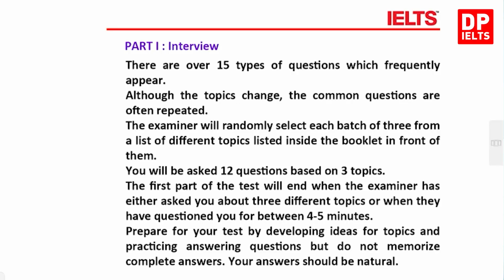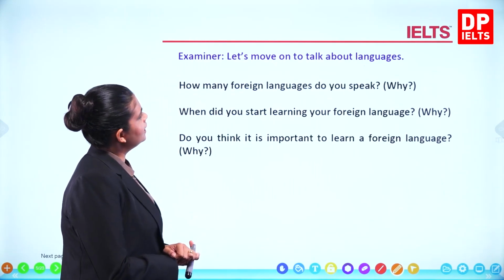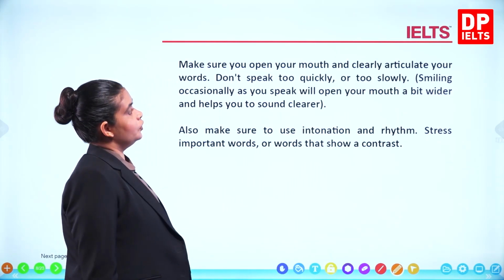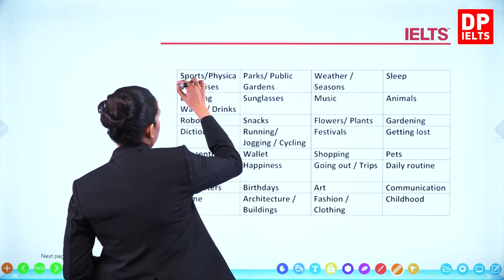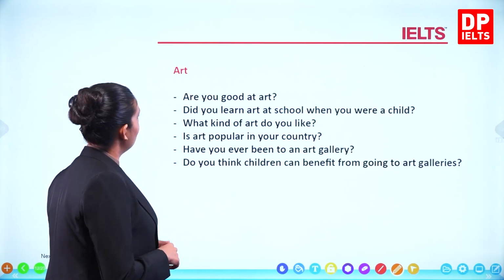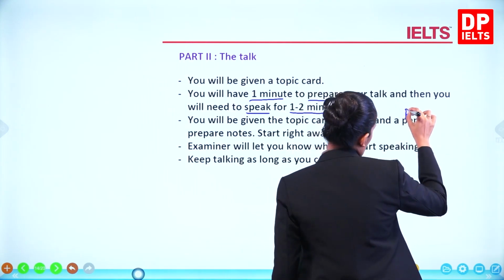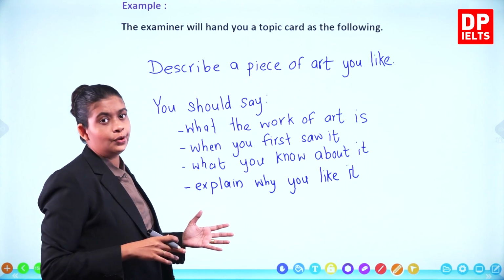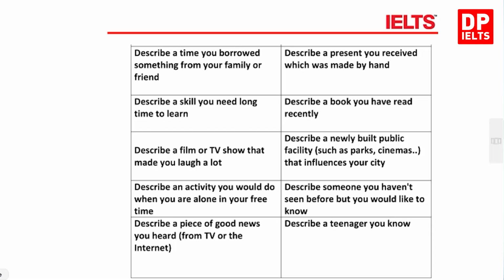Advanced Level (Speaking) - Lesson 4 | Common questions and topics | IELTS in Sinhala | IELTS Exam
IELTS in Sinhala | IELTS Exam | Advanced Level (Speaking) - Lesson 4 | Common questions and topics